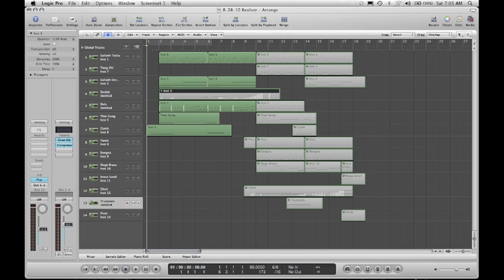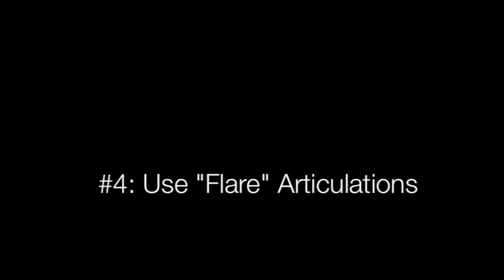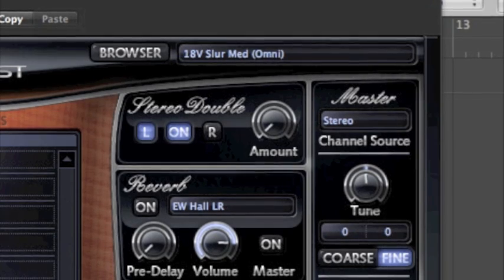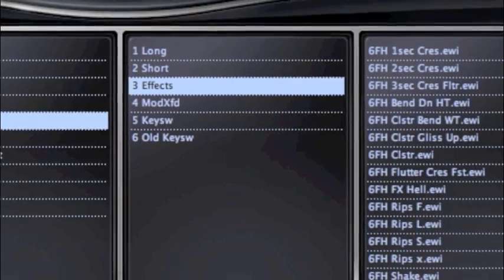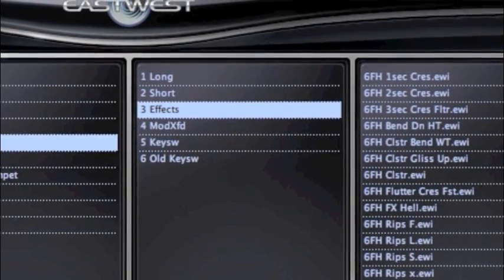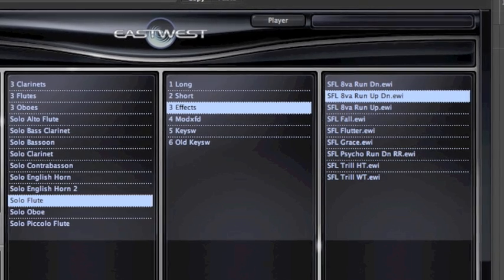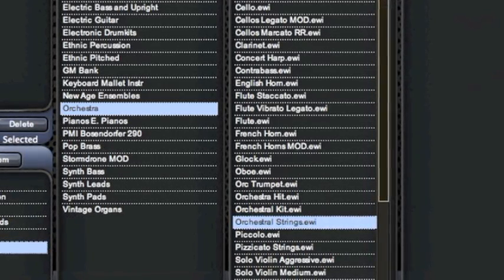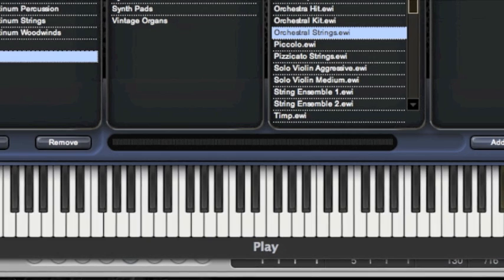8 Tips For Realistic Midi Sequencing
(NOTE: While the content of this video is still relevant, the subject matter is slightly out of date at this point; I am working on a new, more in-depth video on this subject.  I have learned a lot since I started making music and would love to share my new knowledge with you soon!)

As high quality sample libraries are becoming less expensive and readily available to the average user, more and more aspiring composers have turned to these libraries for their own use.

Sadly, while the quality of the libraries have gone up, that doesn't necessarily mean the midi realizations will sound more "real".

Here are eight things I do regularly to achieve more "realistic" sounds from my libraries.

I am primarily an East West user.  I love the EW products, however, contrary to popular belief, they don't always sound spectacular "out of the box".  It takes careful sequencing and mixing to use them to their full potential.

Enjoy.  Check my channel for more stuff by me!

PS: I threw the demo at the beginning together really quickly simply to illustrate the tips mentioned in the tutorial.